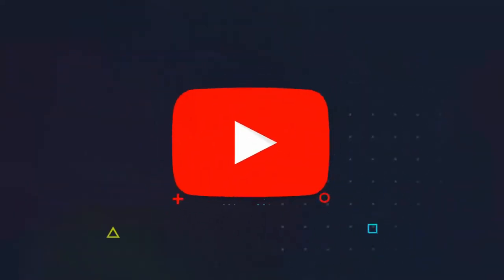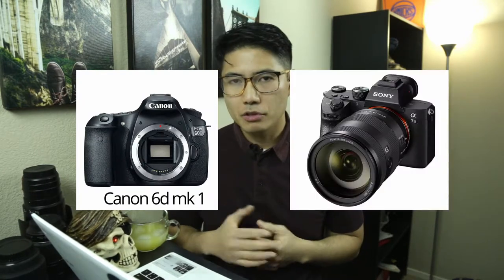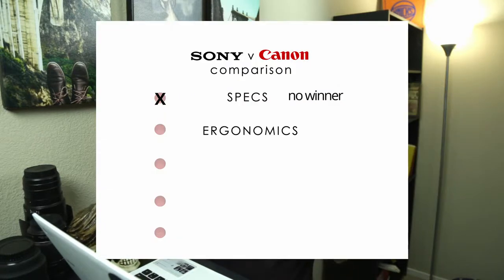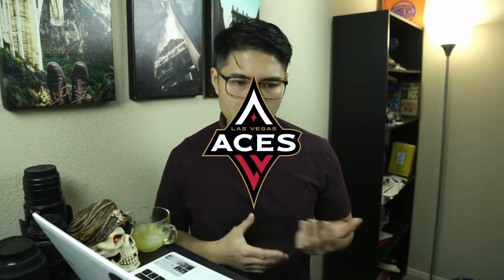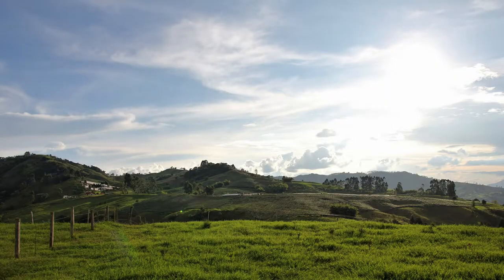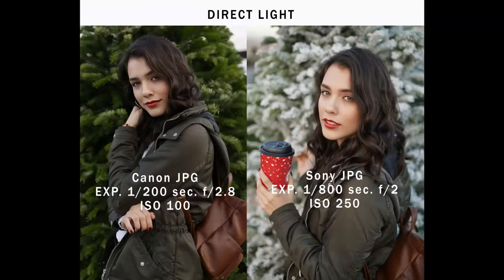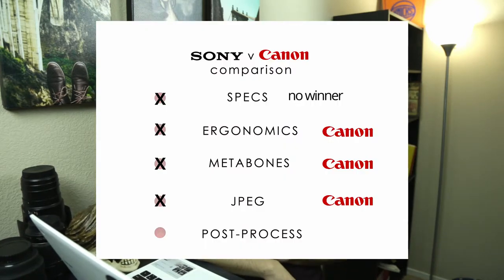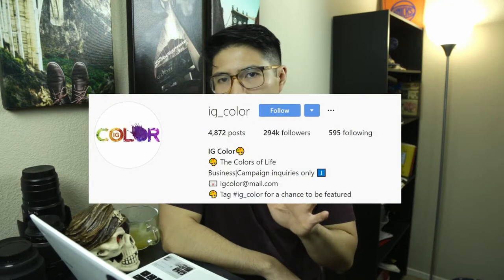Color Science - Canon Vs Sony + 5 Things You Need to Know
I have been a Canon user for the past 5-6 years, so I have decided to quickly try and rent a Sony camera body. I decided on the Sony A7 3. Though I was excited, I had my reservations. Check out how my experience with the Canon to Sony metabones adapter and my comparison of the images before and after post-processing. This video is for anyone who is thinking of upgrading their Canon camera body, to a Sony.

I hope you guys enjoy creating fun images. Hope to chat with you guys on the comments down below.

MY GEAR
Canon 6D mk1
Canon G7X mk2
Canon 50mm 1.4
Canon 24-105mm
Maono Lav Mic
Rode VideoMic
Tascam DR40
Manfrotto BeFree Tripod